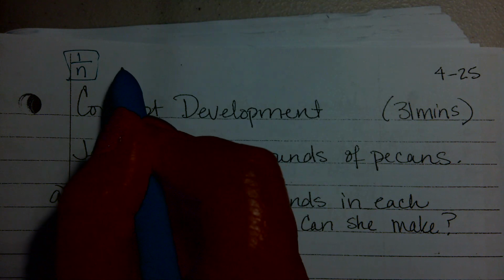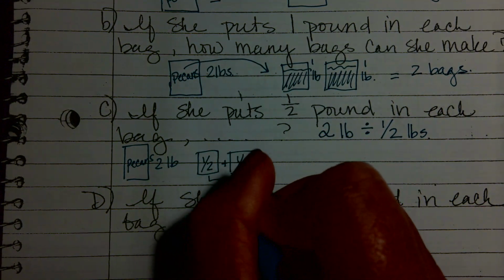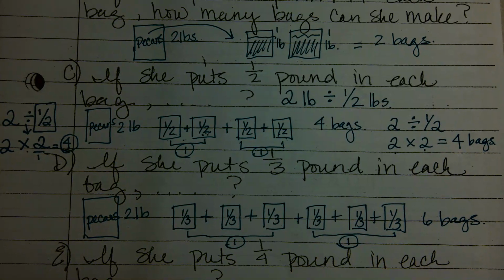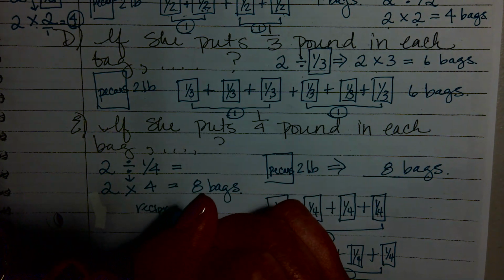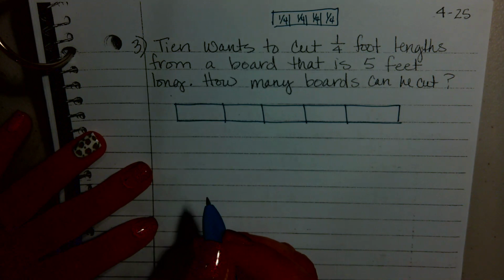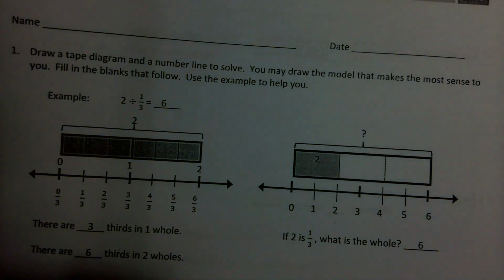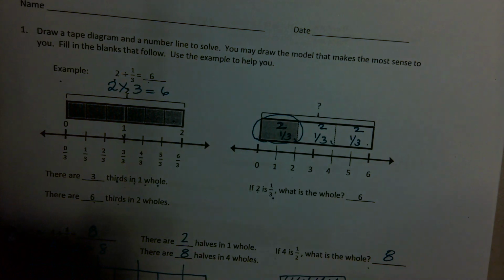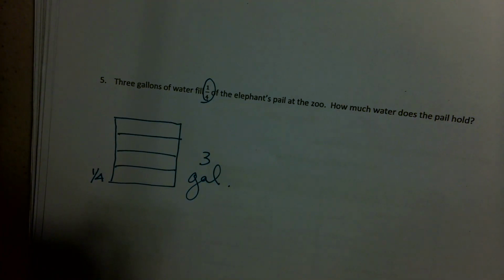M. 4 L. 25 Part 2